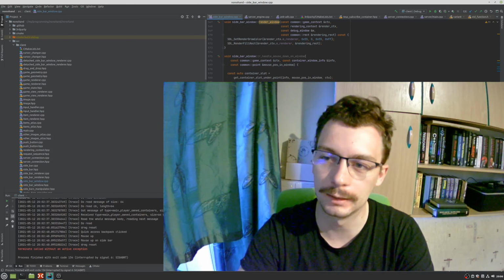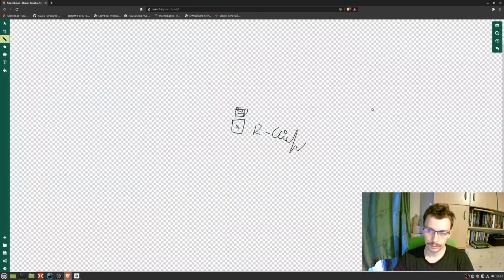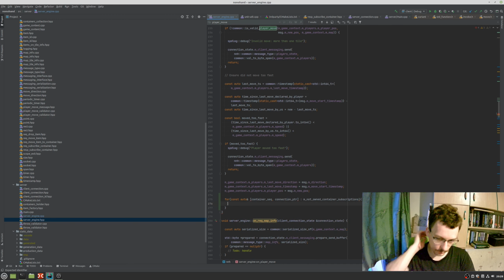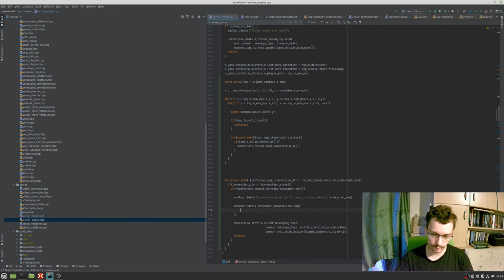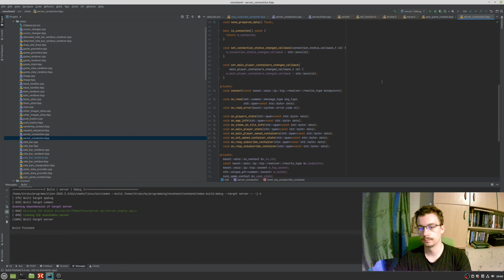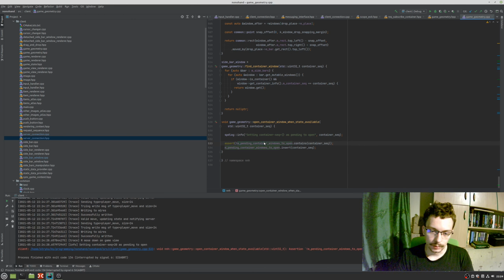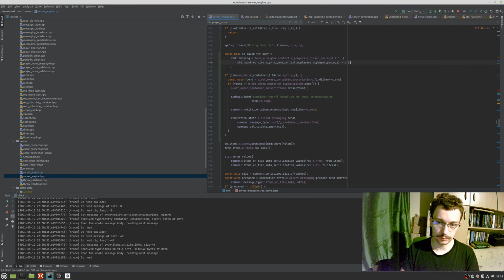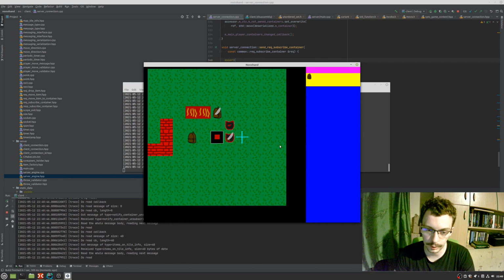Nonohand #11 - Thursday with me - Moving windows and not owned containers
I want to cure my coding depression, so I decided to code more and post weekly videos about it.
I'm creating a MMO PvP game called "Nonohand".
I don't know how to make games (especially multiplayer ones) so I'll learn a lot during the process.
Hope to finally finish a coding project